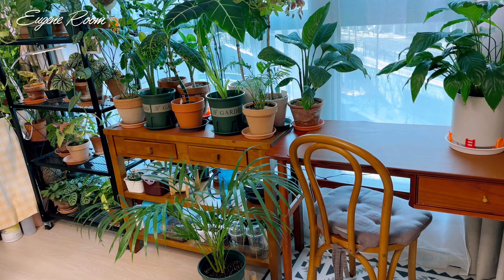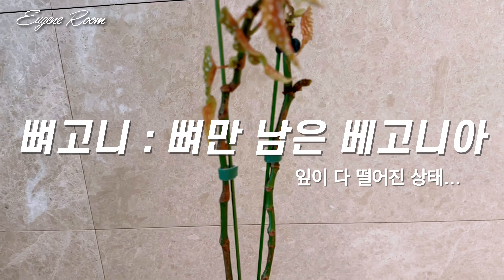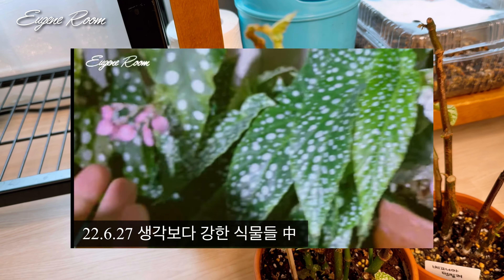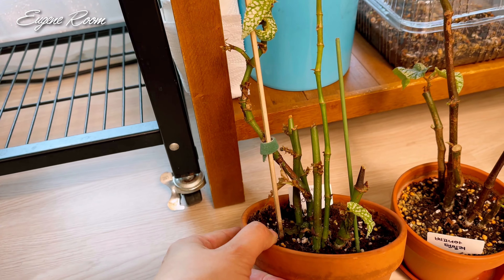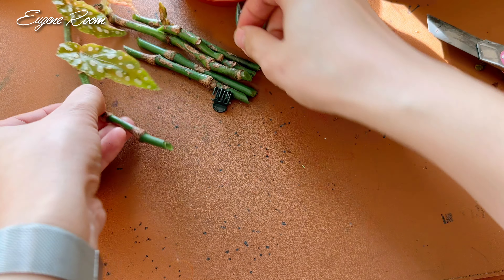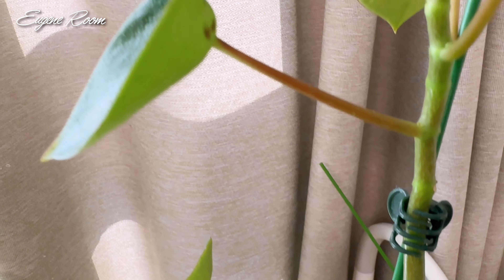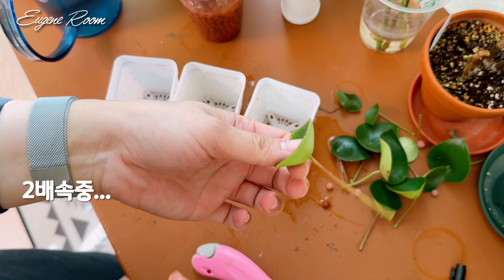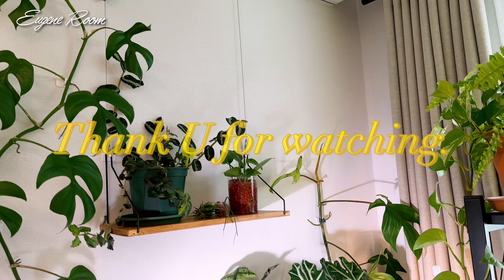뼈고니가 된 목베고니아 수형관리하기(feat.번식법)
안녕하세요 유진룸입니다. 오늘은 목베고니아 수형관리 하는영상을 찍어보았습니다.
수형이 엉망이된 베고니아를 다시 예쁘게 탄생 시키려고 과감하게 잘랐어요,

좋은 연말되시고 언제나 평안과 행복이 넘치시길 바랄게요 ~~^^